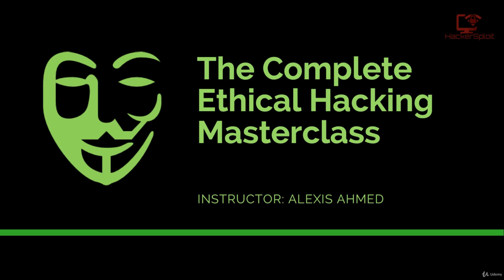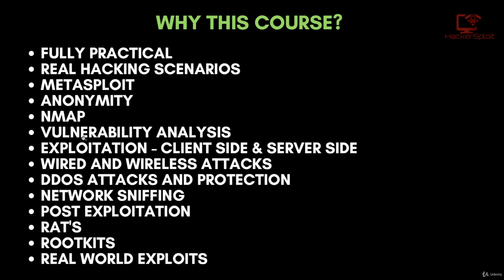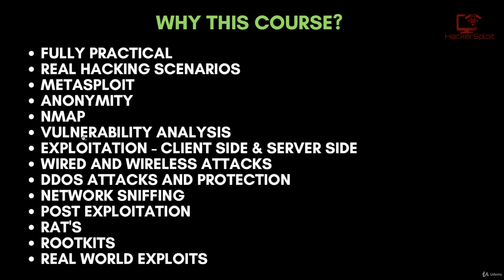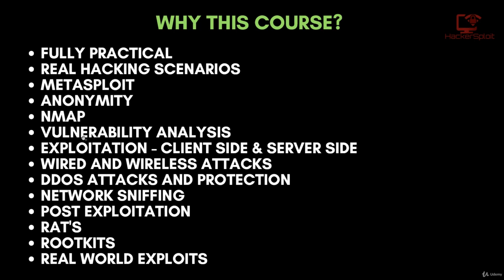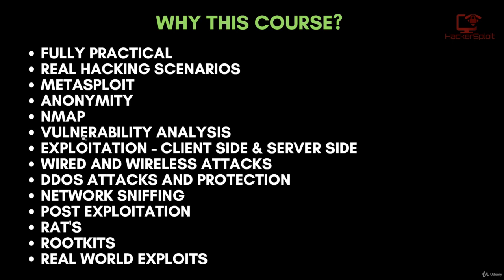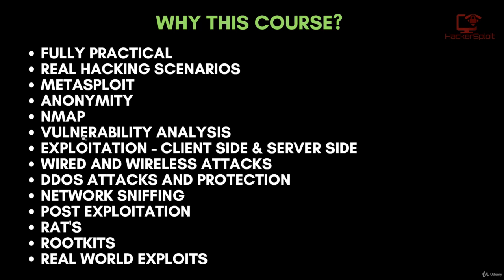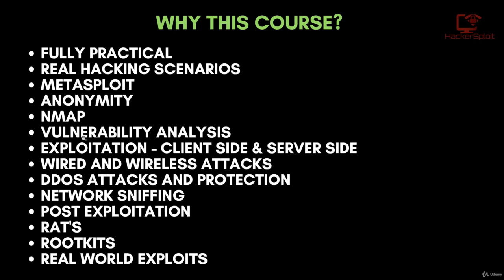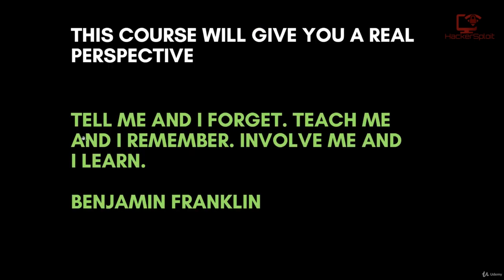1 Welcome!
Complete Ethical Hacking Course: Become a Certified Ethical Hacker! 🛡️

Welcome to the Complete Ethical Hacking Course! 🖥️🔒 Dive into the world of cybersecurity and learn how to protect systems from cyber threats. This course is perfect for beginners and professionals who want to gain in-depth knowledge of ethical hacking practices.

What You’ll Learn:

Understanding Cybersecurity Fundamentals
Network Hacking Techniques
Penetration Testing and Vulnerability Assessment
Web Application Hacking
Social Engineering Tactics
Wireless Network Security
Cryptography Basics
Advanced Hacking Tools and Techniques
Legal and Ethical Issues in Hacking

Your support helps us create more valuable content for the cybersecurity community.